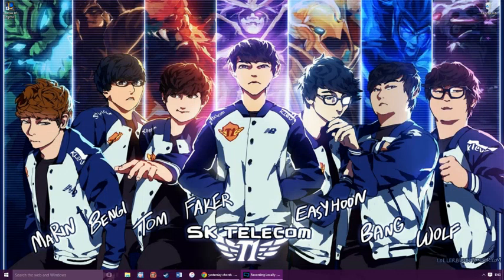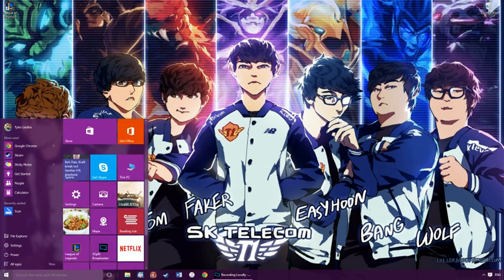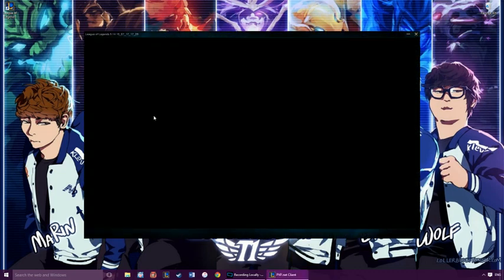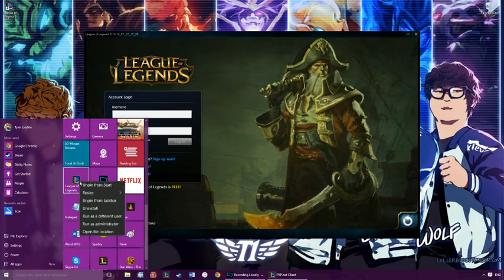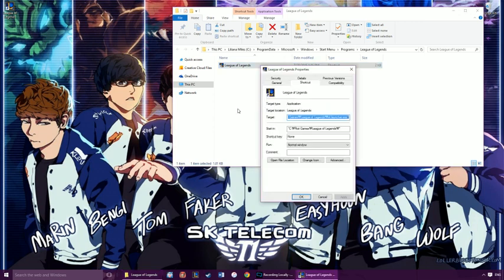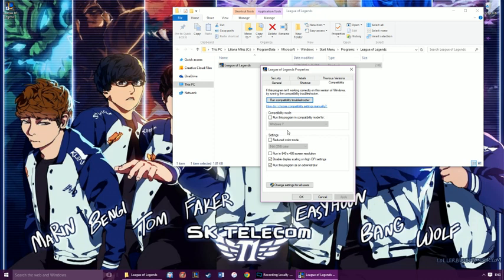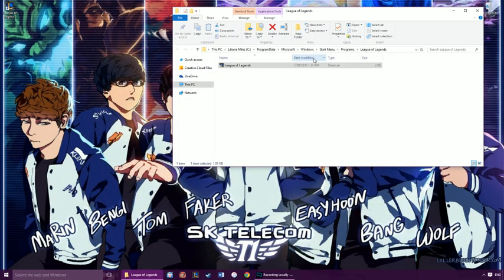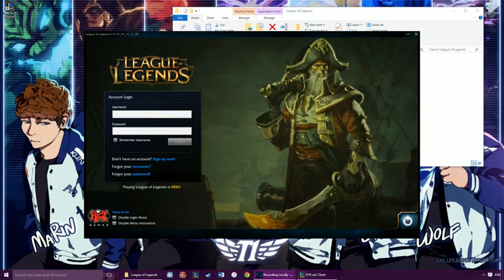League of Legends Fix for Black Screen Client Login Screen (Windows 10)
Want my Desktop background?